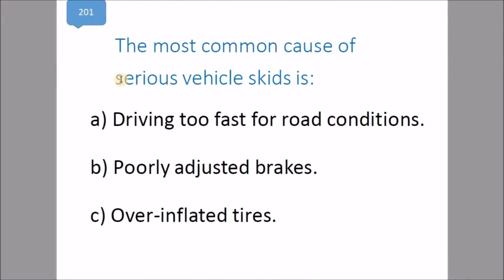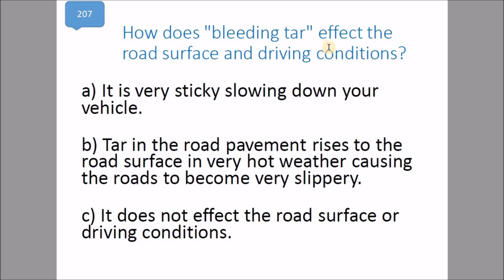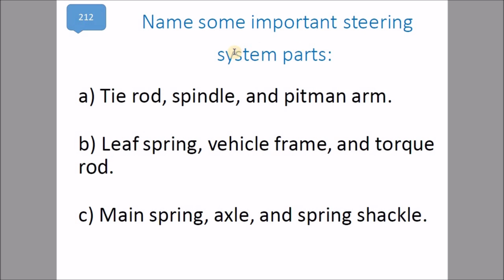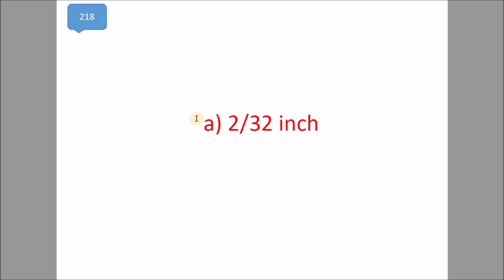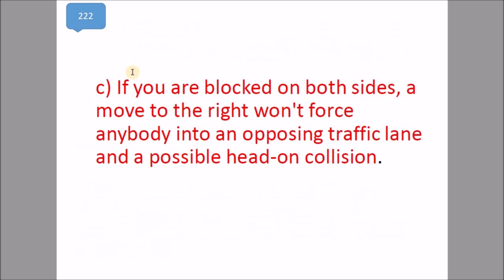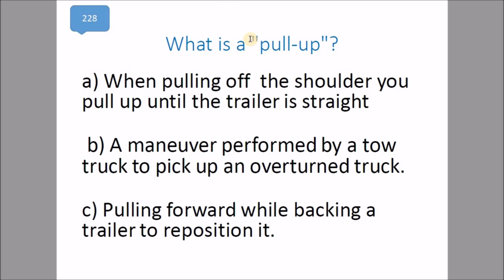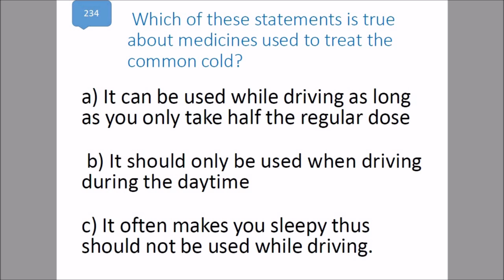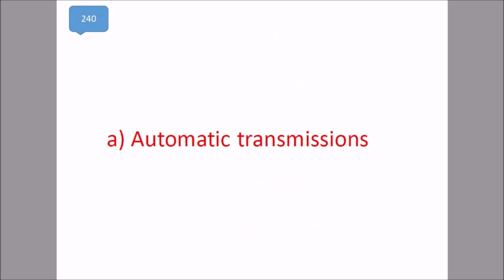2019 CDL General Knowledge Exam Questions & Answers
2019 CDL General Knowledge Exam Questions & Answers
  Partial Video Transcript:

00:32
the most common cause of serious kids is
00:38
driving too fast for road conditions and
00:43
of course that is correct driving too
00:49
fast for road conditions the parking
00:57
brake should be tested while the vehicle
00:59
is moving forward slowly moving forward
01:04
slowly
01:07
that is correct
01:09
moving forward slowly moving forward
01:12
slowly a driver's trip log if required
01:20
must be shown immediately when an
01:25
officer requested that is correct it
01:34
01:36
officer requests it when should a
01:44
pre-trip inspection report from the last
01:46
driver be viewed or reviewed or in me
01:52
during your pre-trip inspection that is
01:59
correct
02:00
during your pre-trip inspection if
02:09
you're stopped at a rest area and found
02:11
to have a BAC blood-alcohol
02:13
concentration of point zero two you will
02:20
be placed out of service for 24 hours
02:28
that is correct
02:29
you will be placed out of service for 24
02:32
hours how far ahead should you be
02:39
looking while driving in town one block
02:45
that's correct one block
02:52
how does bleeding tar affect the road
02:55
surface and driving conditions tar in
03:01
the road pavement rises to the road
03:05
surface in very hot weather causing the
03:08
roads to become very slippery that is
03:14
corrected tar and the road pavement
03:17
Rises to the road surface in very hot
03:20
weather causing roads to become very
03:24
slippery converter dollies built on or
03:34
after March 1st 1998 are required to
03:38
have anti-lock brakes these dollies will
03:42
have a yellow malfunction lamp on the
03:48
left side of the dolly that is correct
03:53
a yellow malfunction lamp on the left
03:57
side of the dolly what is a minimum
04:03
length for mud flaps within 8 inches of
04:08
the surface of the road that is correct
04:15
within 8 inches of the surface of the
04:18
road how long does it take a typical
04:25
tractor trailer to clear a single track
04:28
a double track it
04:34
fourteen seconds to clear a single track
04:36
and more than 15 seconds to clear a
04:40
double track that is correct it takes 14
04:47
seconds to clear a single track and more
04:50
than 15 seconds to clear a double track
04:56
what is the definition of sleep debt the
05:01
cumulative effect of not getting enough
05:03
sleep that is correct the cumulative